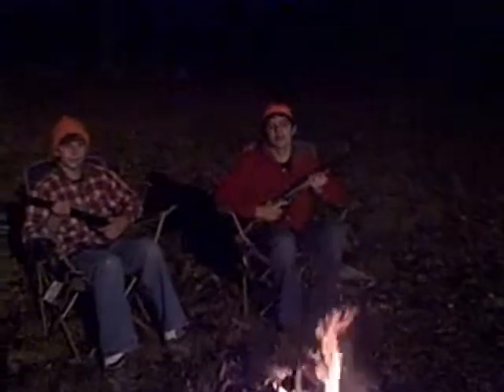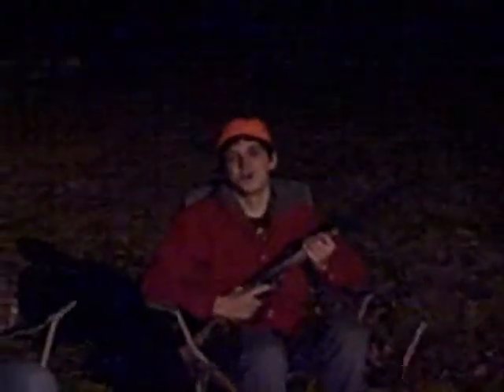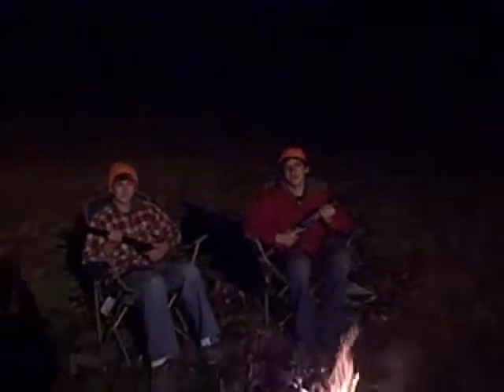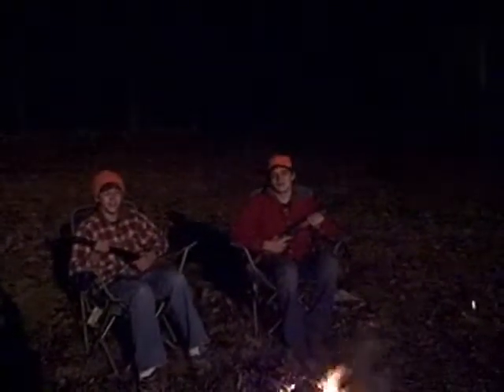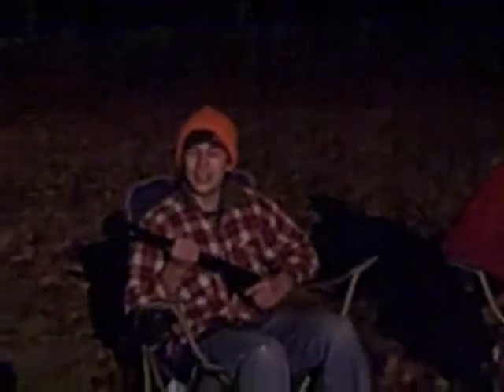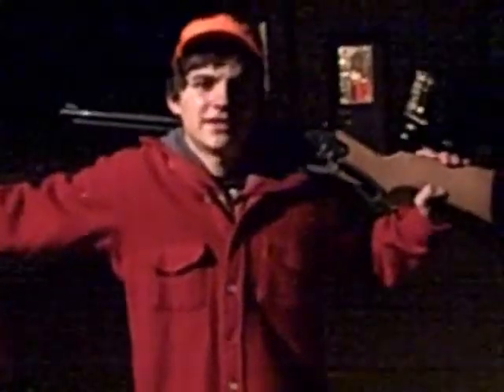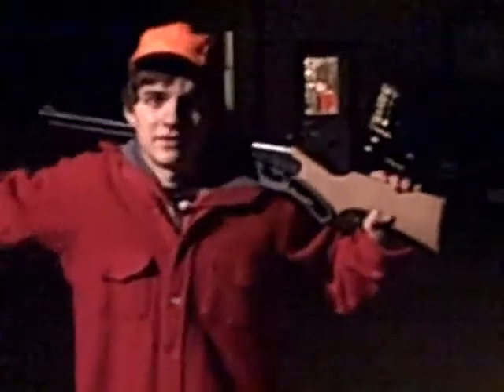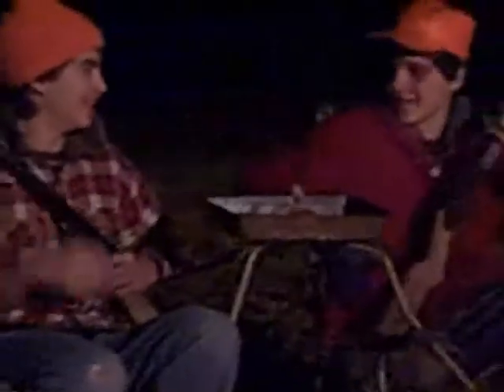The American Guide To The Outdoor Culinary Arts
This is the American Guide to the  Outdoor Culinary Arts. In this show we will show you the proper way of the huntin, the cookin, and the eatin of this delilectible animal of the wild. Enjoy and remember, everythings better with bacon, and a nice maulted beverage!